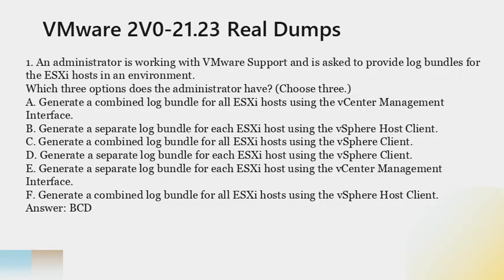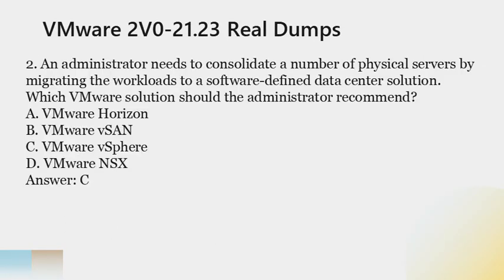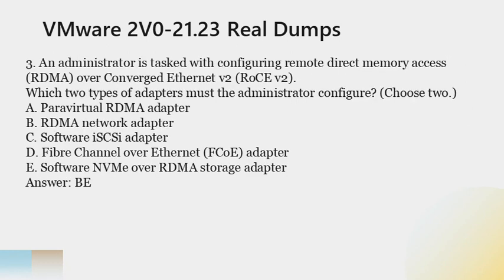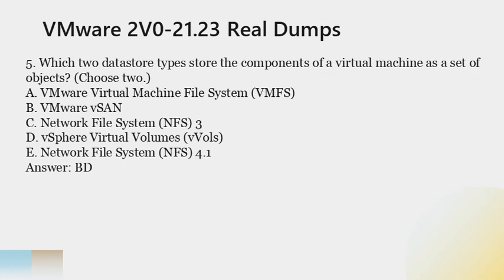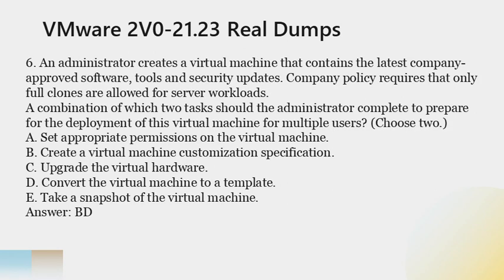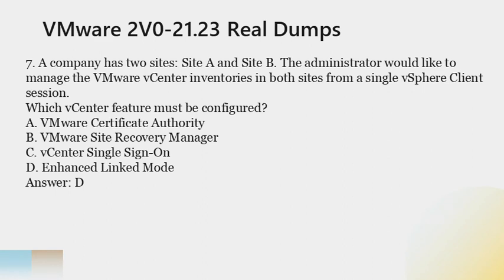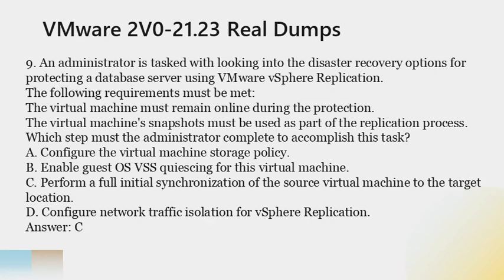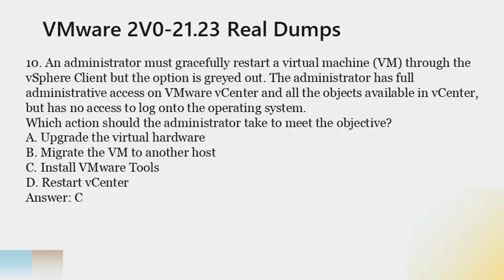VMware vSphere 8.x Professional 2V0-21.23 Real Dumps - Updated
VMware vSphere 8.x Professional 2V0-21.23 exam is designed for IT professionals who want to validate their skills and expertise in managing and deploying VMware vSphere 8.x environments.  Passcert has recently updated their question dumps for the VMware vSphere 8.x Professional 2V0-21.23 exam, providing candidates with the latest and most accurate questions to help them prepare for the certification exam. These 2V0-21.23 dumps cover all the essential topics and exam objectives, enabling candidates to pass the exam with confidence.